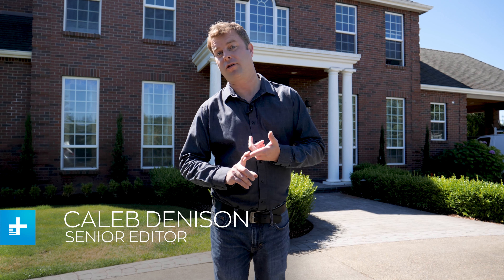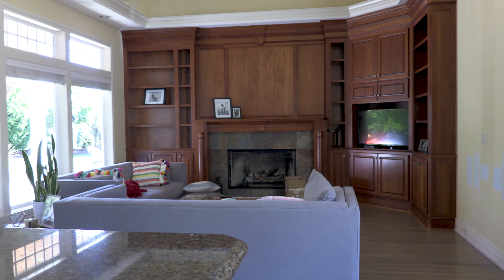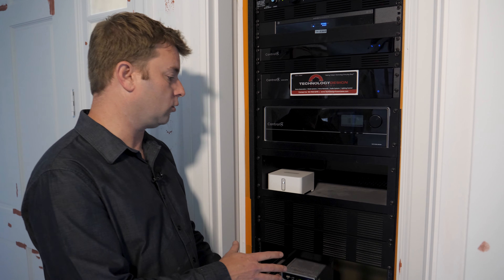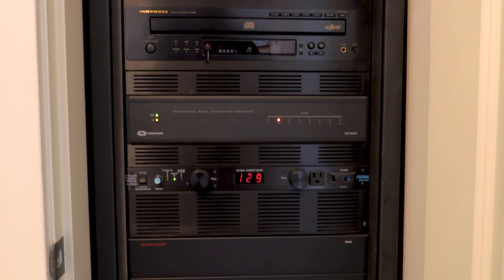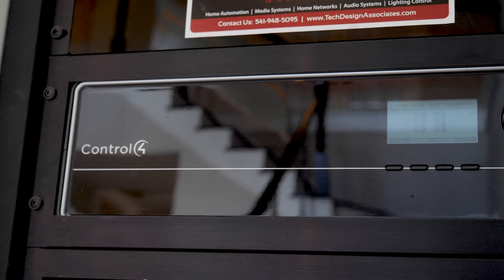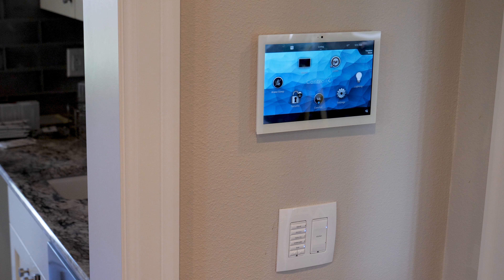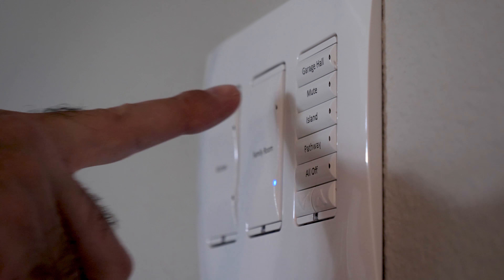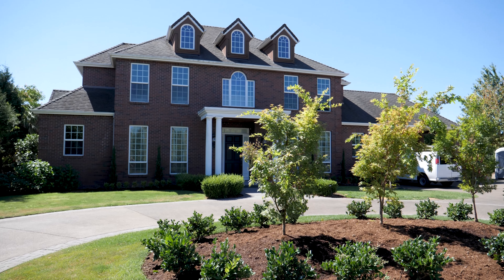The Digital Trends Smarthome Part 3 - Control4 Whole home automation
Watch as Digital Trends, Control4, and Technology Design Associates take a technologically outdated home and transform it into a connected smart-home marvel. In the third part of our series, we see where we started, the smart tech we put packed under the roof, and how we tied it all together with one control system.

Some components of this installation were provided and installed courtesy of Control4, Sony, Audio Control, and Sunbrite TV